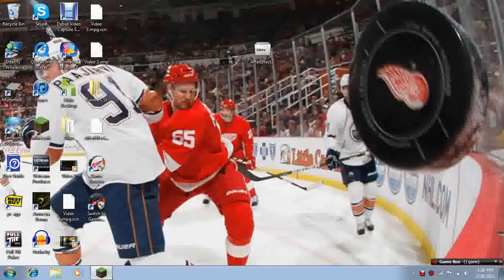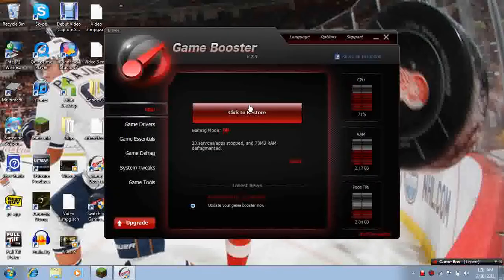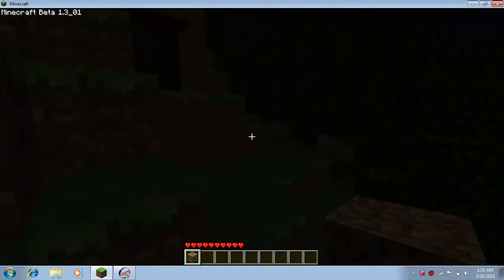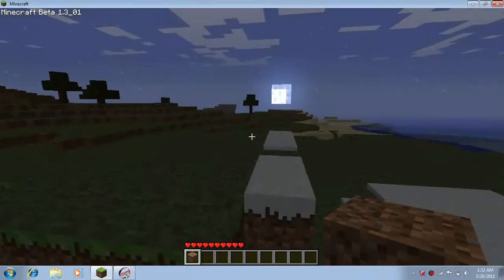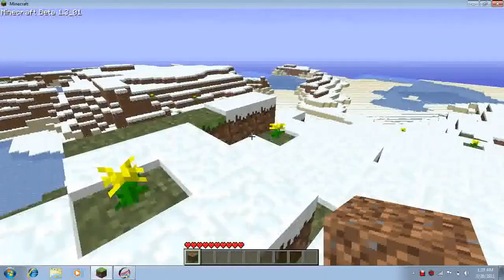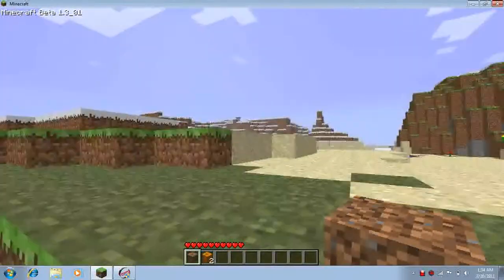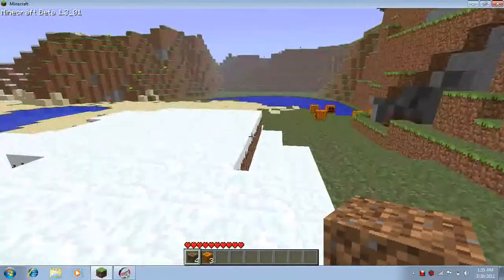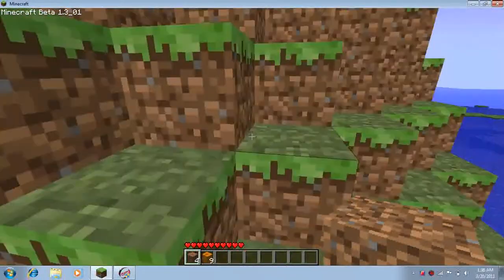How to play Minecraft without lag- Gamebooster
I downloaded this and was amazed at how much easier it was to run minecraft. I have not tried it with other games but im sure it will work wonders for you. When my view goes crazy it has to do with my mouse. Also it look laggy in the video but it does not lag when you play.